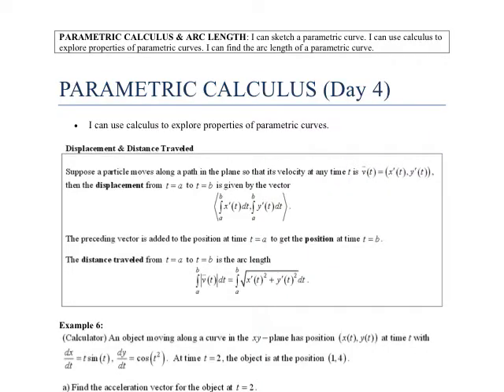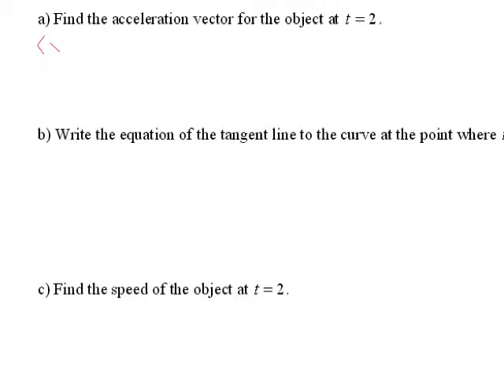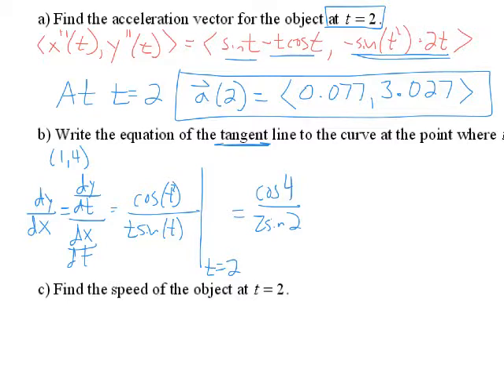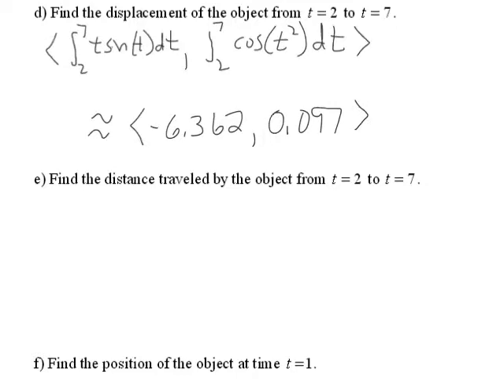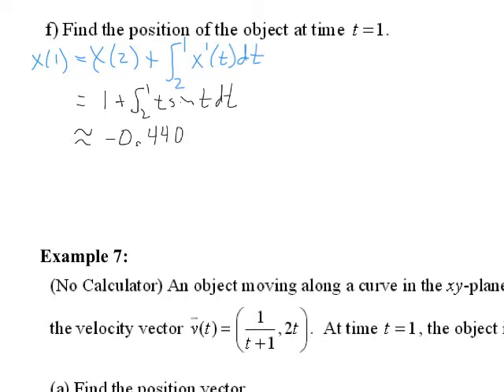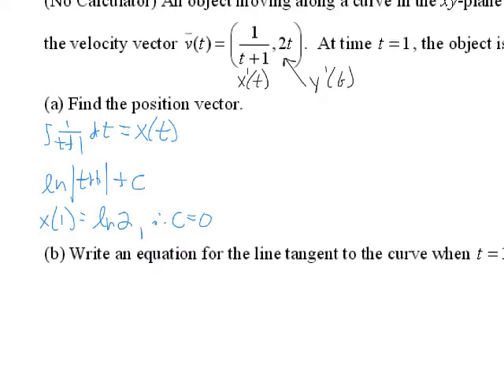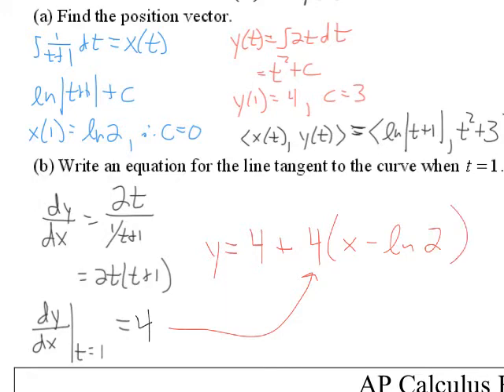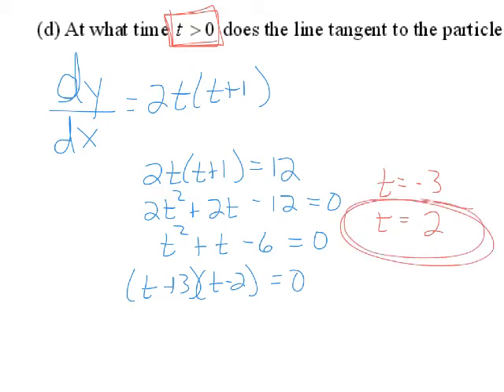Parametric Calculus - Day 4